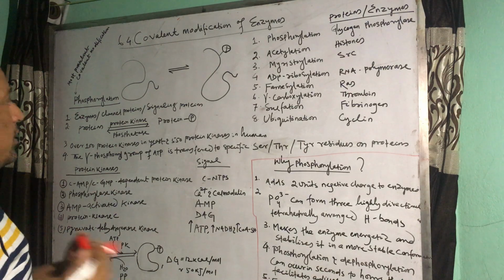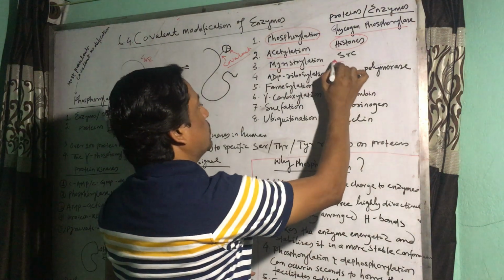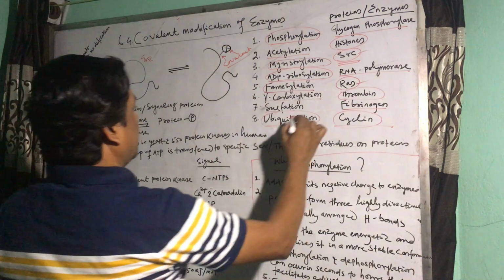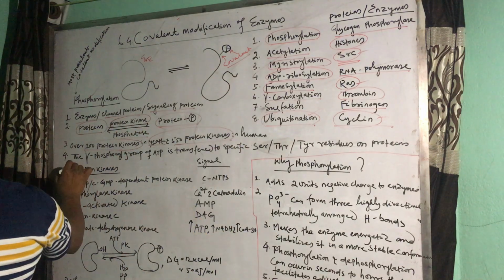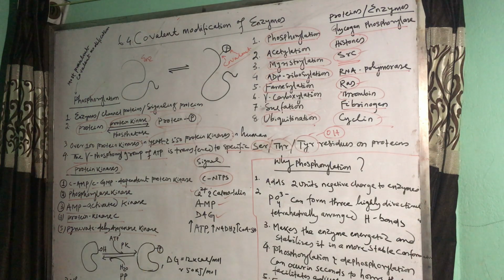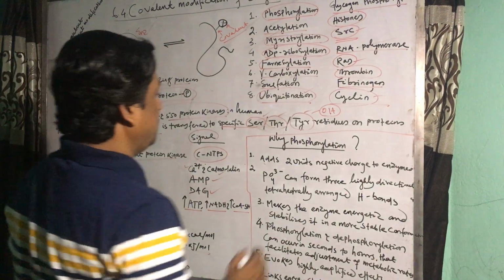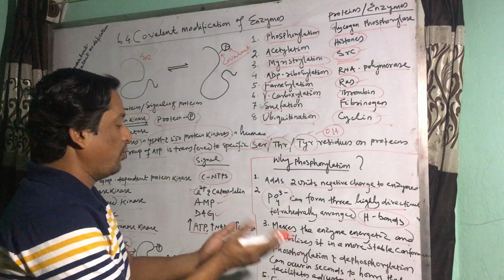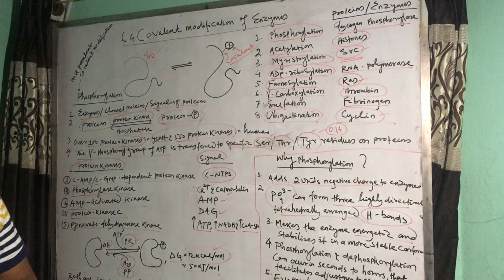Dr_Santosh_Enzymes_Class_6_Covalent regulation of enzymes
Covalent regulation of enzymes